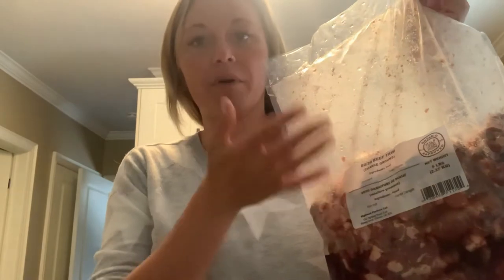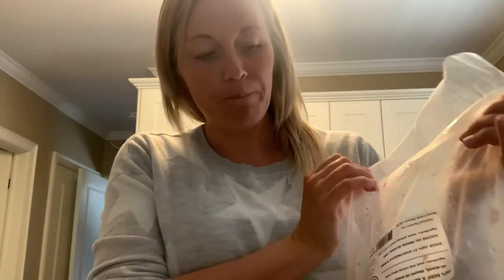Making Raw Dog Food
Just a quick video on how I make my dogs raw food